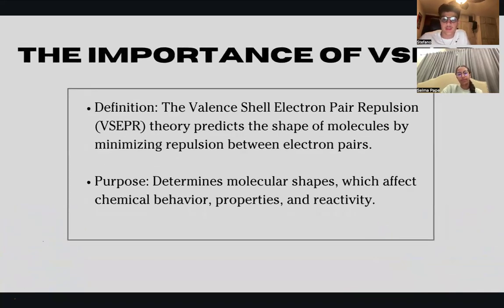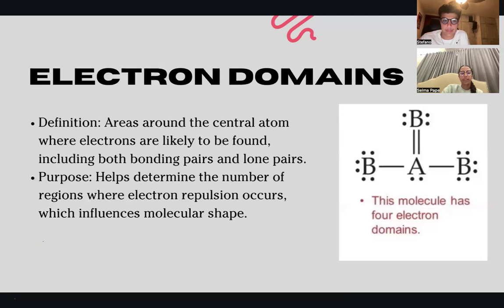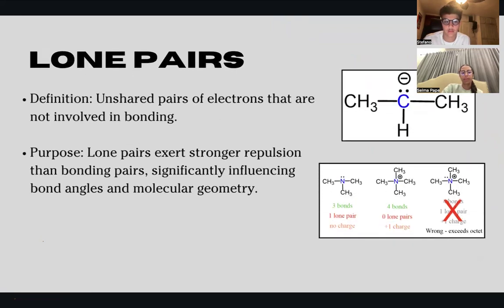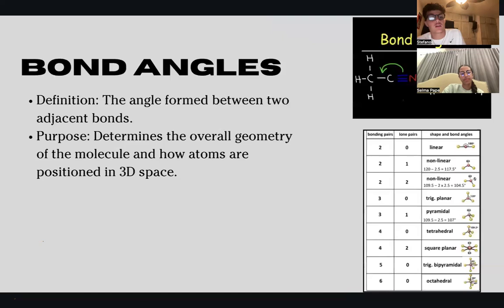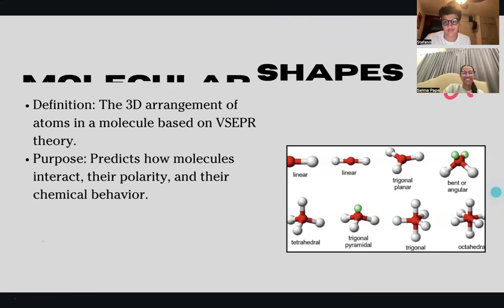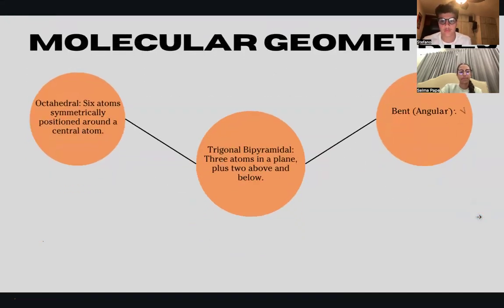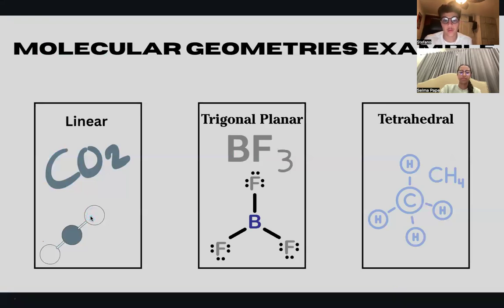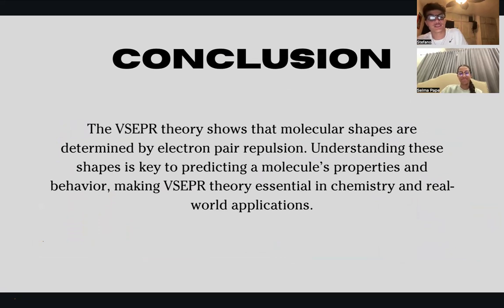Exploring the VSEPR Theory